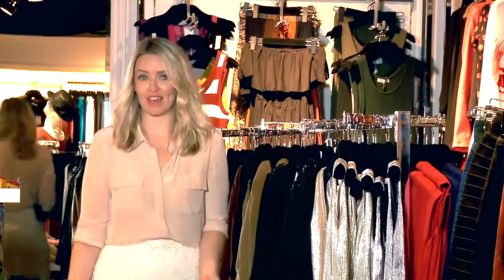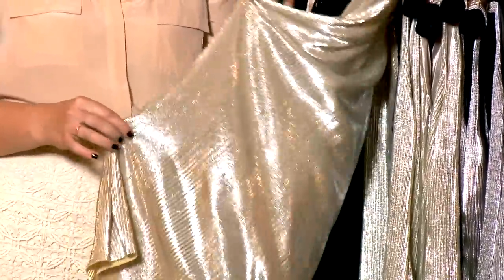WORLD SQUARE: On Trend with 'Metallics' at Chapter by Kagui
Join the fashion pack this winter as Amy Starr, Associate Editor of Shop Til You Drop magazine brings the third of the four week series of trend video blogs - On Trend with 'Metallics' at CHAPTER BY KAGUI.

For more information on the items featured, please visit Chapter by Kagui at World Square on the Lower Ground Level -- Ph: 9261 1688.